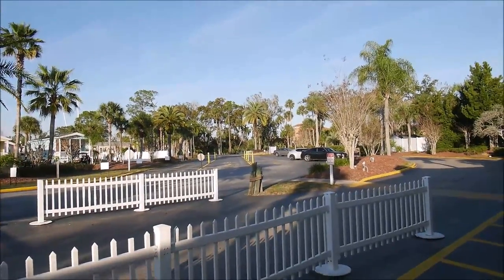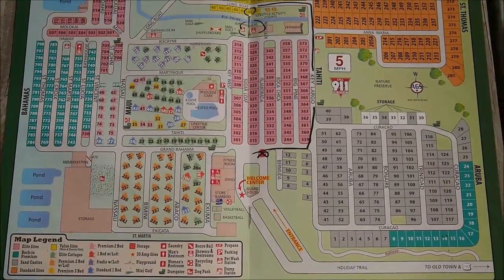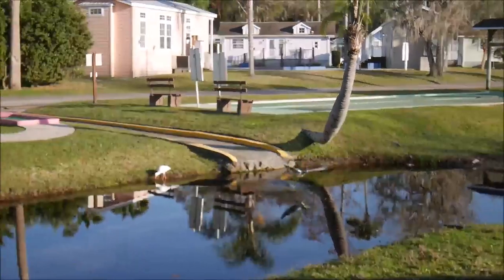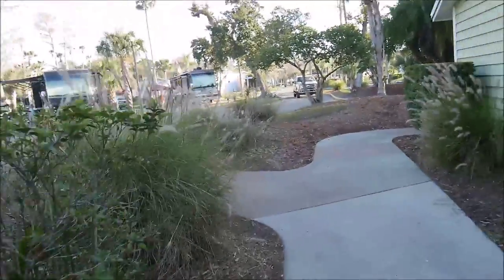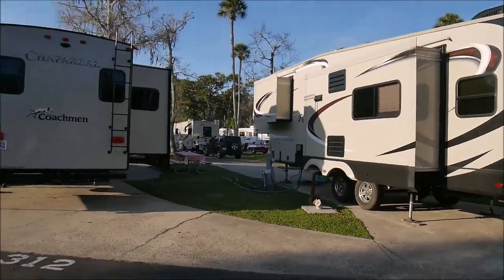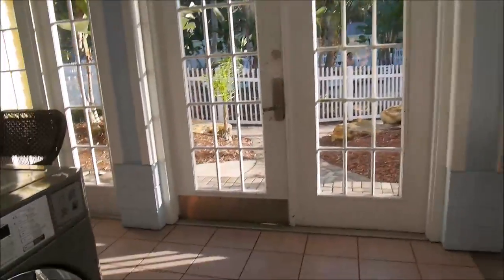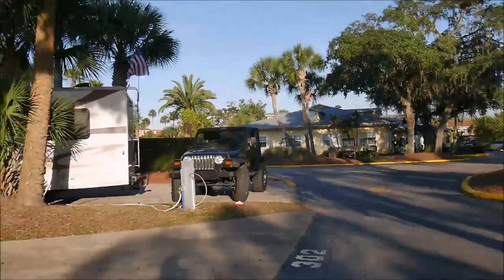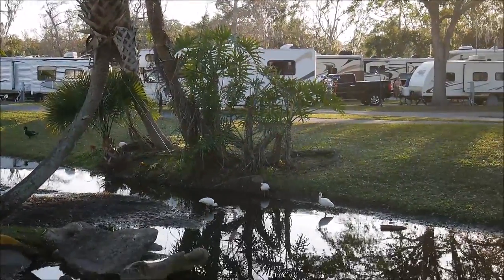CAMPGROUND REVIEW: TROPICAL PALMS ENCORE RESORT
Tropical Palms RV Resort is a part of the Encore campgrounds system and it's one of our favorites! Definitely number one for us in Florida, even if they give only no-sewer sites for Thousand Trails members during high season. Other than that it's a very neat, clean, nice campground, with a nice warm pool and many activities happening. Watch this video and see it yourself!